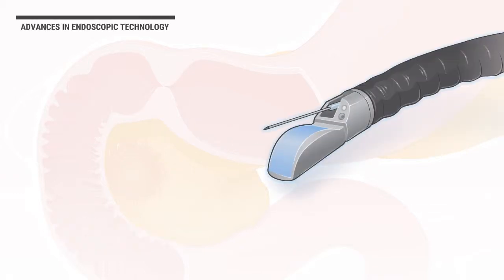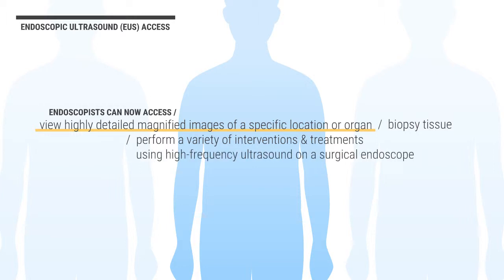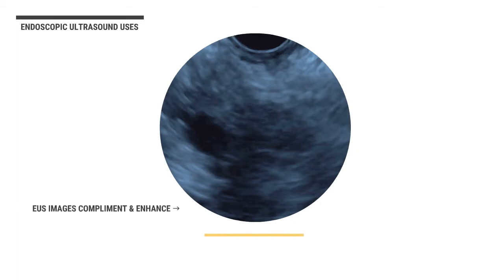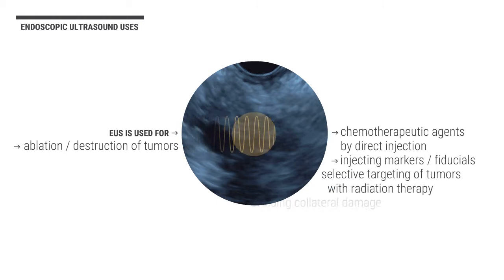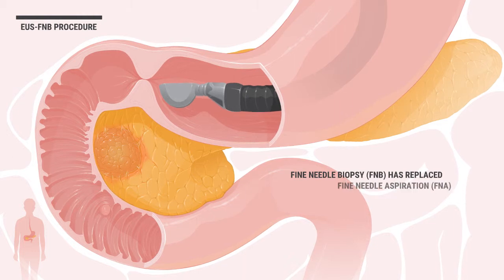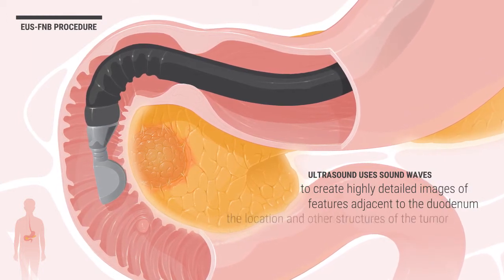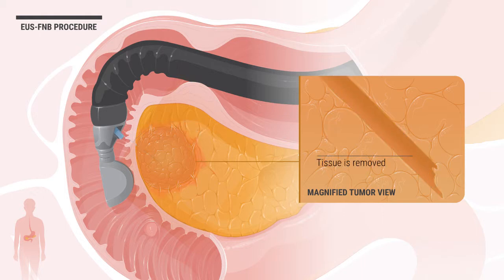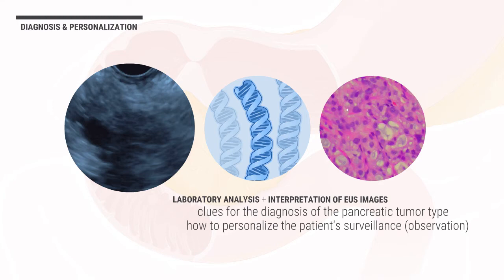EUS-FNB (Endoscopic Ultrasound with Fine Needle Biopsy) Animation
A video produced by Link Studio, a board certified medical illustration and animation studio, for Parkview Cancer Institute.

Medical Animation, Art Direction, and Content Development: Mike Linkinhoker, MA, CMI / Link Studio
Medical Content Advisor: Neil Sharma, MD / President, Parkview Cancer Institute